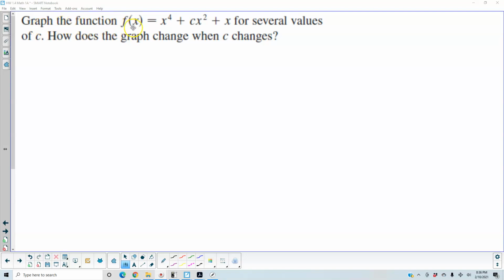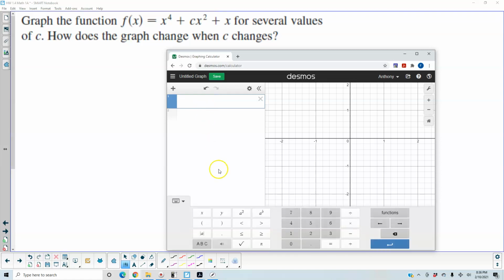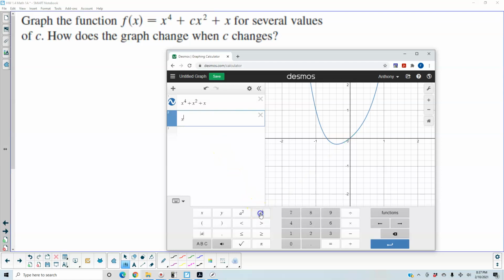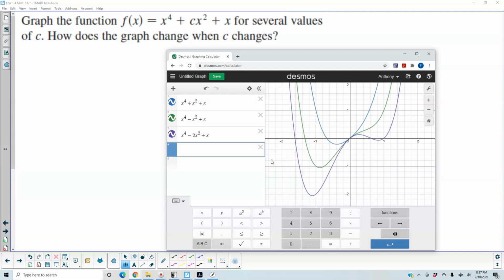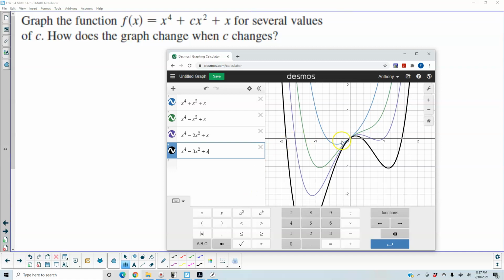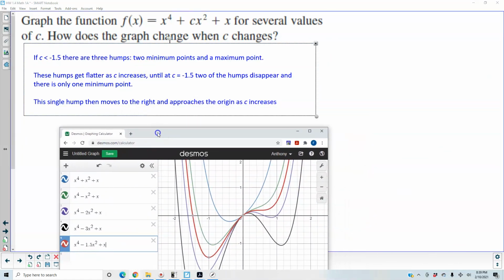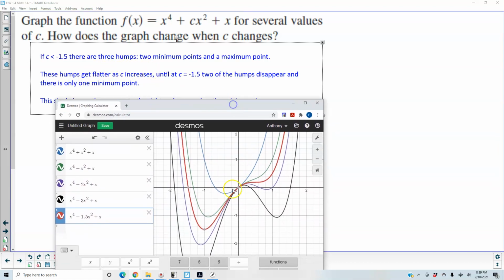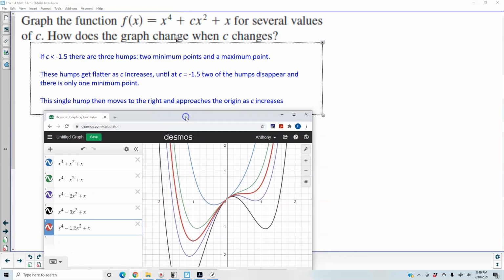Math 1A HW 1.4 WebAssign #12